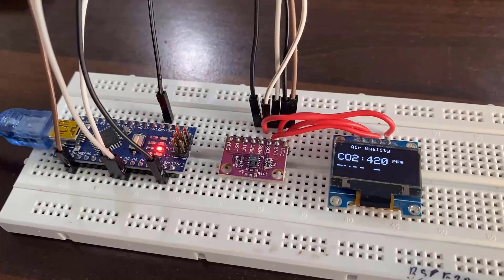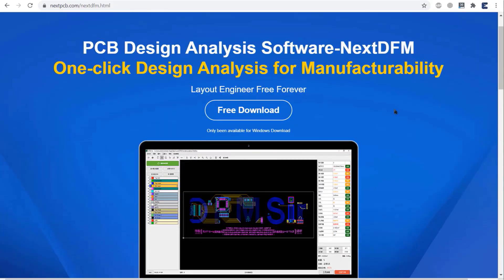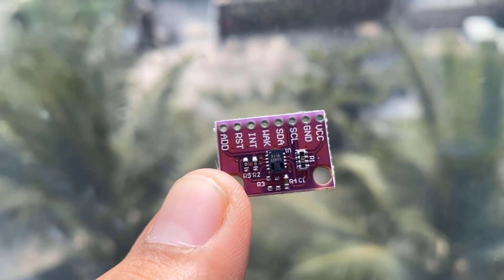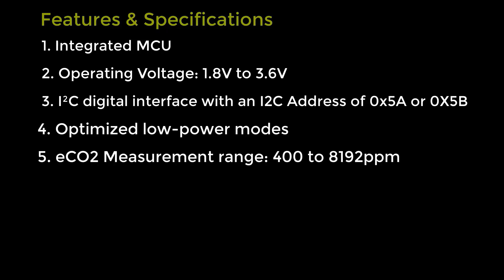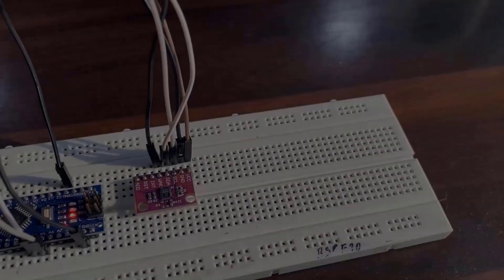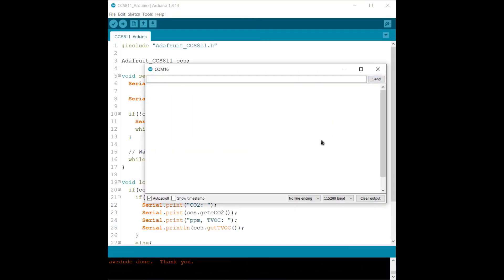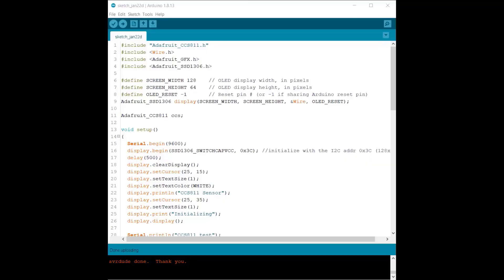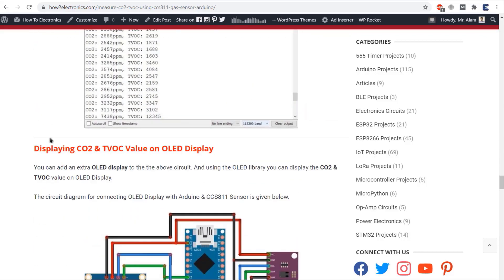CO2 & TVOC Measurement using CCS811 Air Quality Gas Sensor & Arduino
In this tutorial, we will interface CO2 & TVOC Gas Sensor CCS811 with Arduino & measure CO2 & TVOC in the air. The CCS811 Air Quality Breakout Board is a digital gas sensor capable of sensing a wide range of Total Volatile Organic Compounds (TVOC) & equivalent carbon dioxide (eCO2) with metal oxide (MOX) levels. We can thus use this sensor to identify the air quality whether the air is pure to breathe or not.

Earlier we did some projects like Particulate Matter Concentration (PM2.5) Measurement & Air Quality Index (AQI) using PMS5003 or MQ135 Gas Sensor. Those sensors are very good to measure the air quality but are not capable of measuring carbon dioxide level & Total Volatile Organic Compounds level. That is why CCS811 is the best sensor available in the market to measure these parameters. The CCS811 is a very tiny and ultra-low power consumption device that can be used in wearables and handheld devices for monitoring Indoor Air Quality.

So, this is why we should make our own CO2 & TVOC Meter using CCS811 Gas Sensor & Arduino Board. In this tutorial, we will go through the construction, working, internal architecture, and pins configuration of CCS811. Then using the CCS811 Arduino Library we will write few example codes and retrieve the value of CO2 & TVOC and display them on Serial Monitor. Using a 0.96″ I2C OLED Display, we will display the CO2 & TVOC Value on OLED Screen.